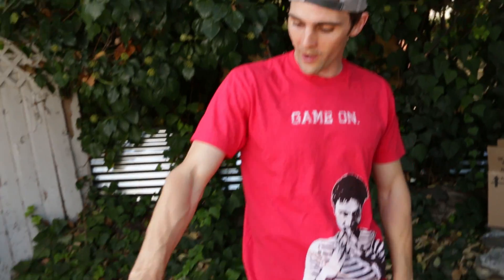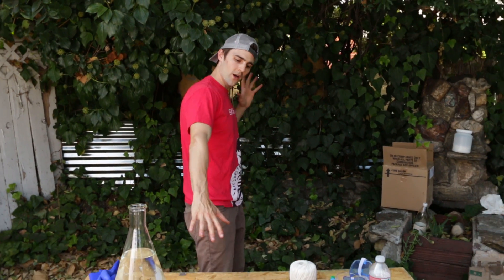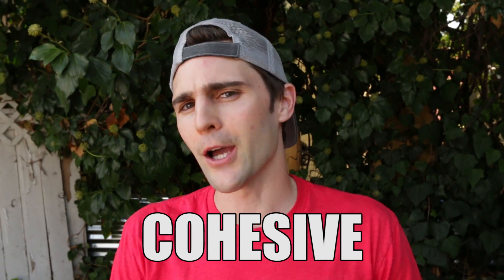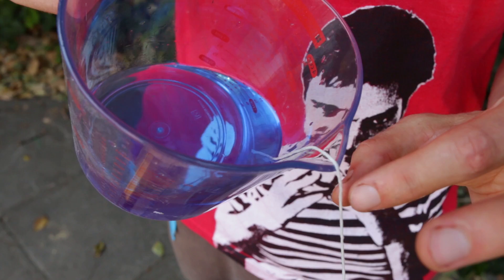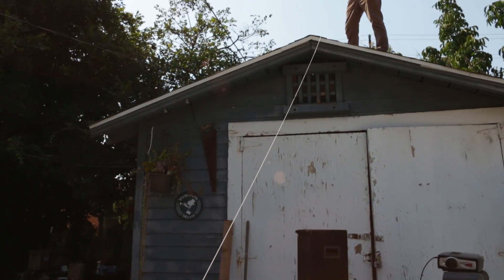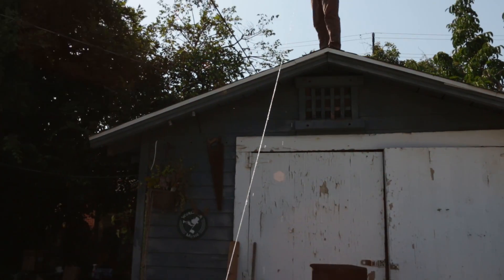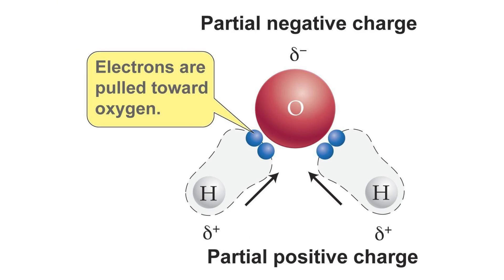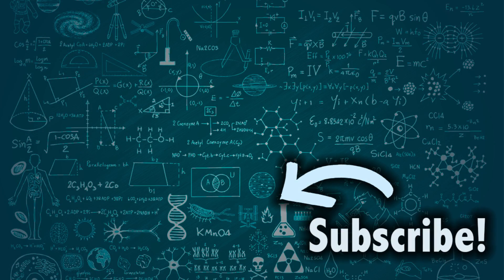Moving Water With Just A String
Water is an incredible chemical! This experiment shows the adhesive (sticking to other things) and cohesive (sticking to itself) properties of water. We use a cotton string to transfer water from one measuring cup to the other. We then try this again but from the TOP OF THE GARAGE! The last test we perform is using a thicker string and we were happy to see the results!

How could you use this in a practical situation? Could this be a survival technique?

Also we were super impressed by how much water could actually be sent on just the string alone. Had I poured more carefully and took more time I would have captured almost 99% of the water. The factors that worked against us were slack in the line, wind, and me pouring to fast.

Production Team:
Writer/Producer: Nick Uhas
Editor: Griffin Lewis
DP: Sam Mosco